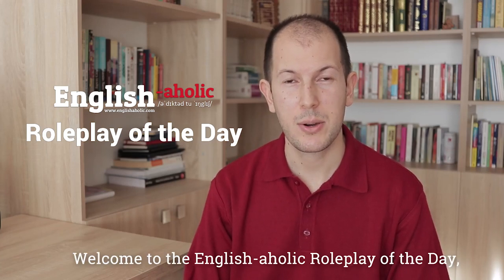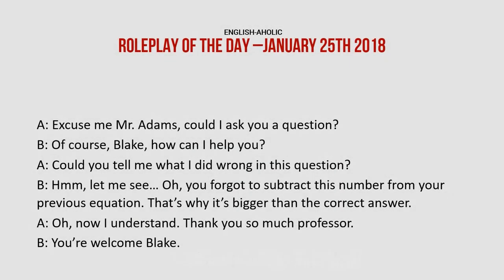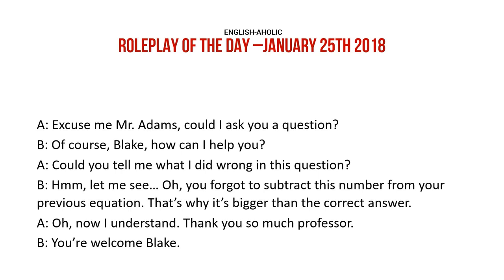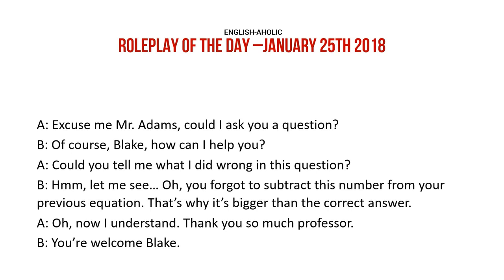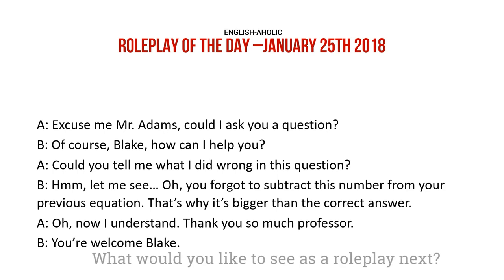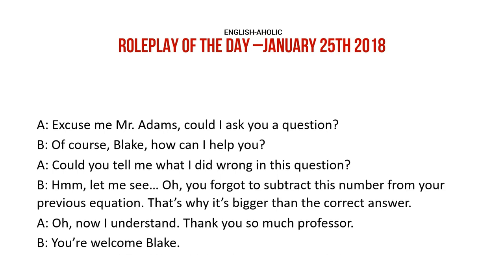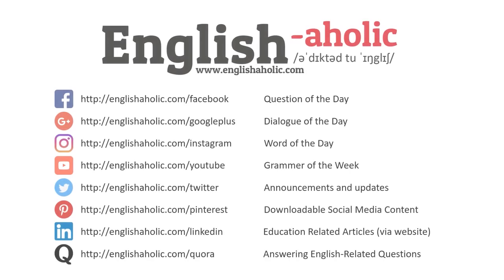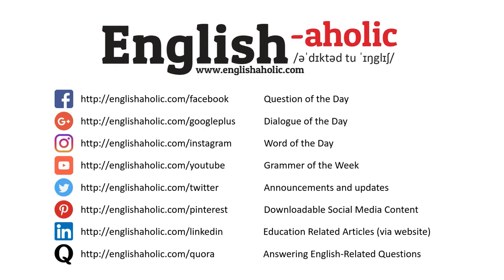Roleplay of the Day - Question in the Classroom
Are you a good student? Did you have any dialog with your teacher in the class?